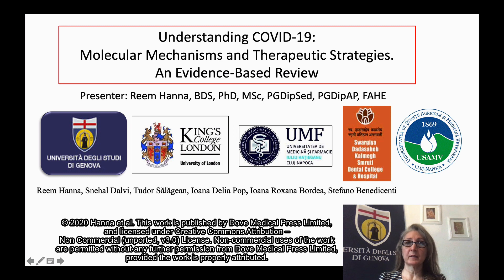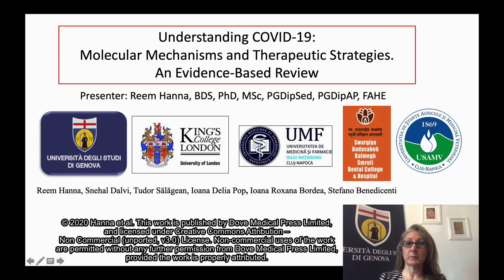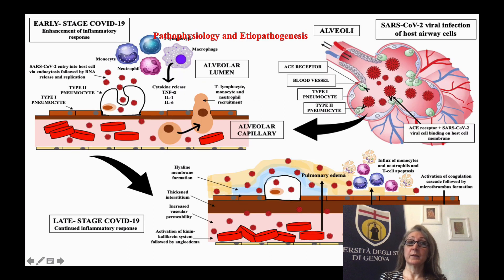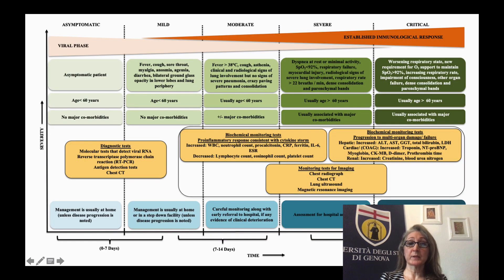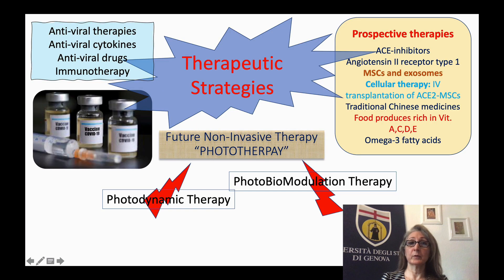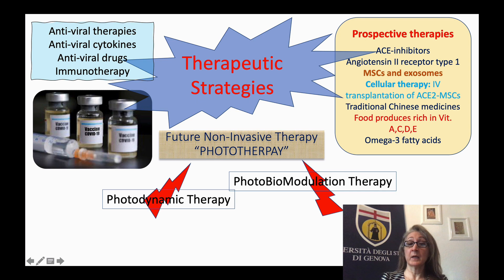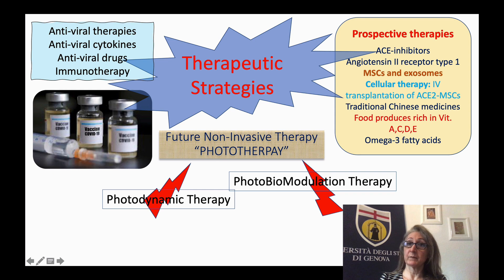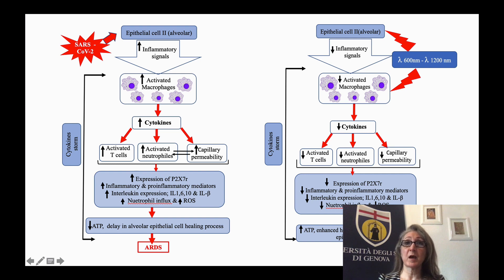Molecular mechanism and potential therapies of SARS-CoV-2 virus - Video abstract [ID 282213]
Video abstract of a review paper "Understanding COVID-19 Pandemic: Molecular Mechanisms and Potential Therapeutic Strategies. An Evidence Based Review" published in the open access Journal of Inflammation Research by Reem Hanna, Snehal Dalvi, Tudor Sălăgean et al.
Abstract: Initially, the SARS-CoV-2 virus was considered as a pneumonia virus; however, a series of peer reviewed medical papers published in the last eight months suggest that this virus attacks the brain, heart, intestine, nervous and vascular systems, as well the blood stream.
Although many facts remain unknown, an objective appraisal of the current scientific literature addressing the latest progress on COVID-19 is required. The aim of the present study was to conduct a critical review of the literature, focusing on the current molecular structure of SARSCoV-2 and prospective treatment modalities of COVID-19. The main objectives were to collect,
scrutinize and objectively evaluate the current scientific evidence-based information, as well to provide an updated overview of the topic that is ongoing. The authors underlined potential prospective therapies, including vaccine and phototherapy, as a monotherapy or combined with current treatment modalities. The authors concluded that this review has produced high quality evidence, which can be utilized by the clinical scientific community for future reference, as the knowledge and understanding of the SARS-CoV-2 virus are evolving, in terms of its epidemiological, pathogenicity, and clinical manifestations, which ultimately map the strategic path, towards an effective and safe treatment and production of a reliable and potent vaccine.